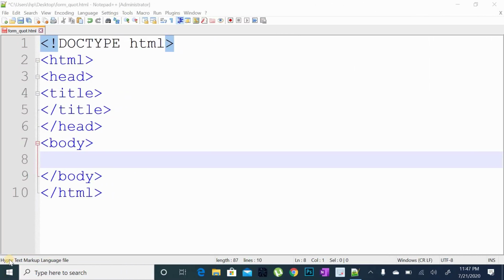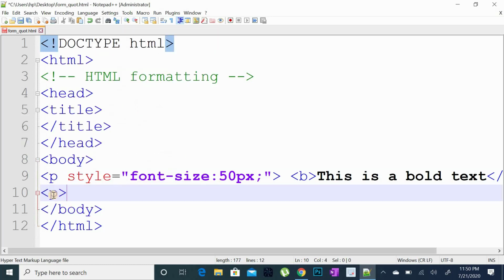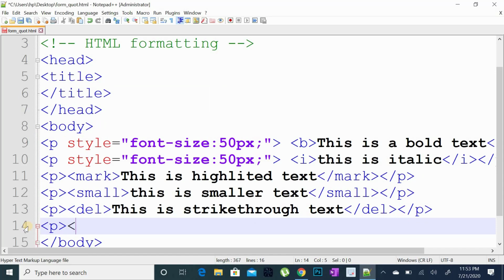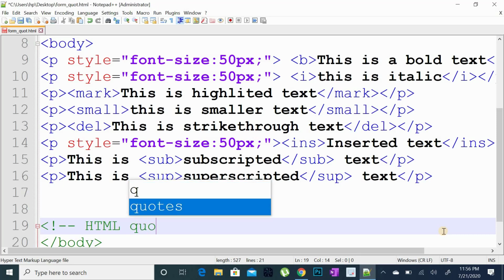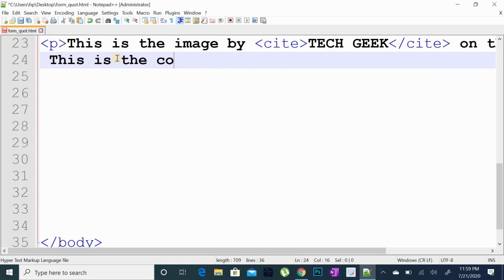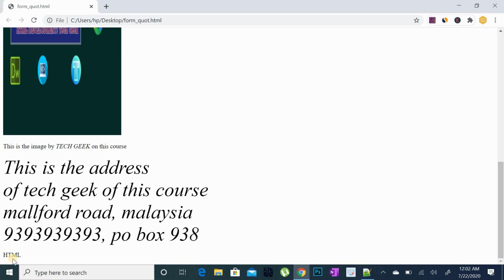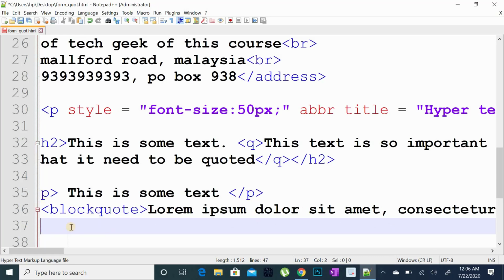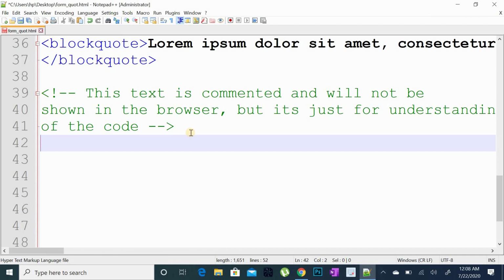Html Coding Basics - 04 - HTML Formatting and Quotations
In this video I will practical code about HTML formatting tags and quotations. Presented to you by Tech geek on Html coding basics course. I will practically go through HTML formatting tags such as h1 – h6, paragraph tag, body, title, head, bold, italic, mark, small, Del, inserted, sub scripted and super scripted
Also, I will demonstrate through coding the quotations such as Cite, Address, block quote, q quote, abbr quote,
Lastly, we will see how to do commenting in html .
-HTML CODING BASICS BY TECH GEEK-